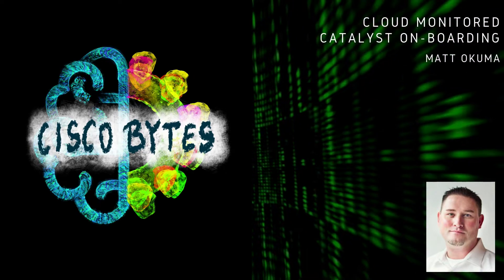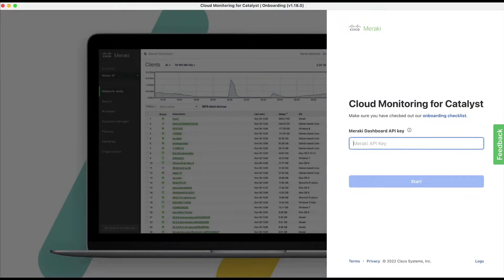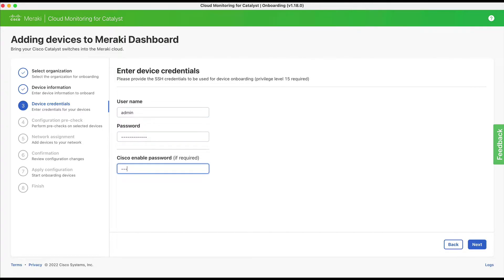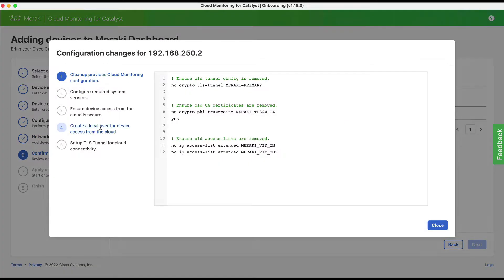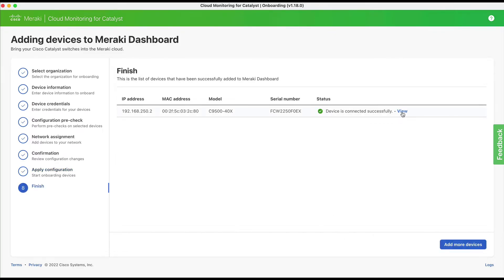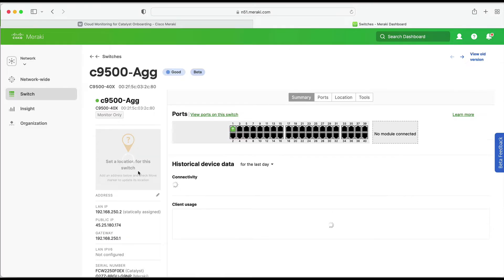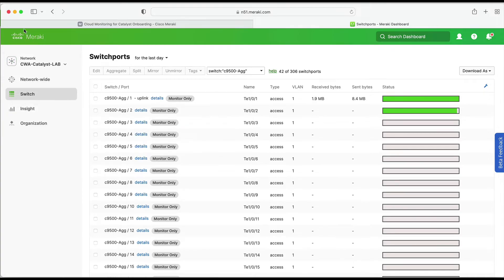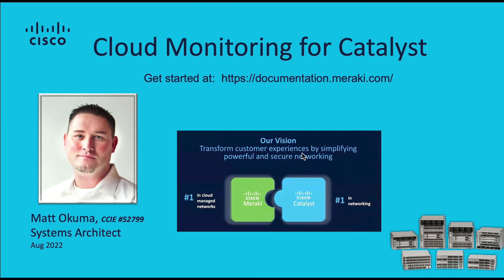Cloud Monitoring for Catalyst